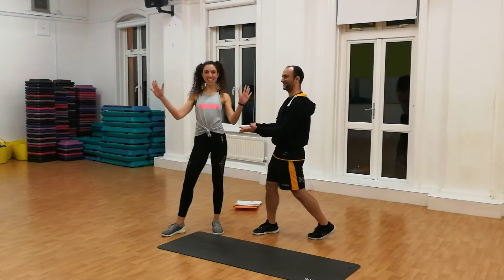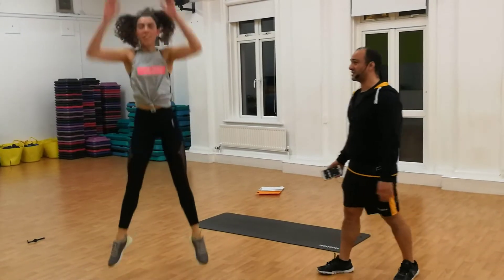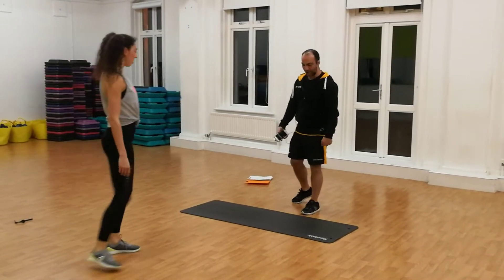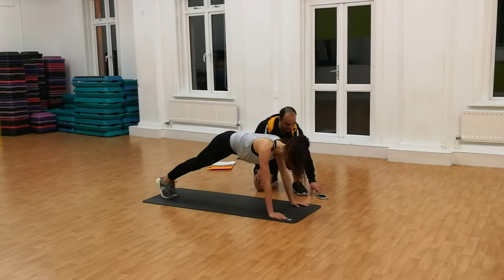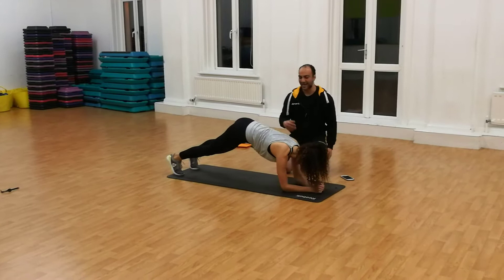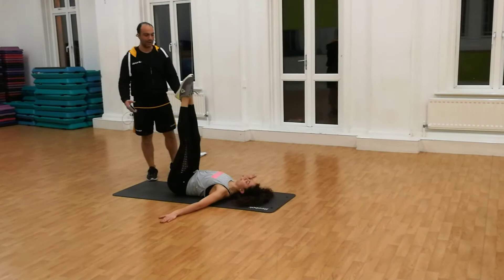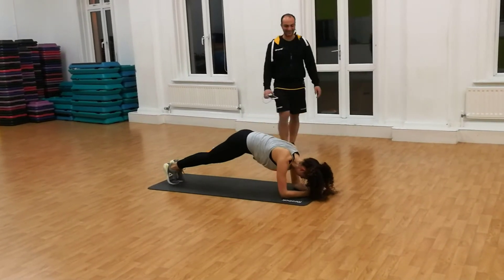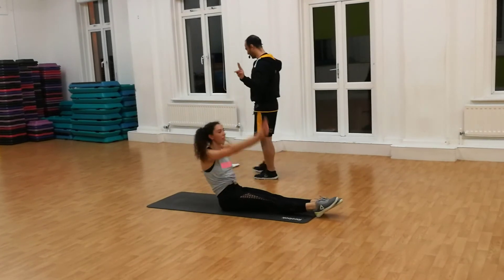10 Minutes | Intense Abs Workout | At Home | Follow Along! | 2019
6 PACK ABS workouts you can do anywhere if you are a beginner. Try these workouts when starting to build ABS!

Help us spread the word about our free full-length workout videos by sharing this on your favourite social networking site.